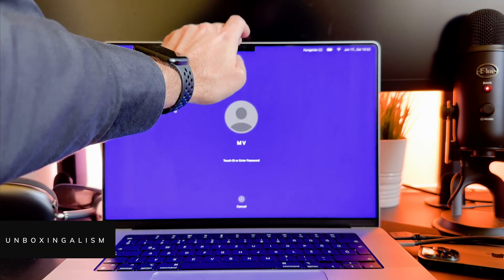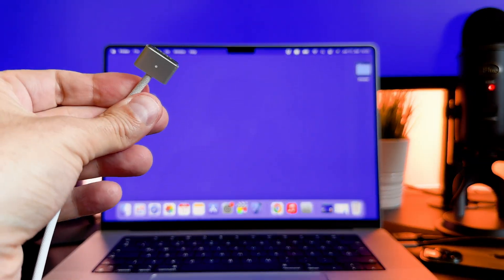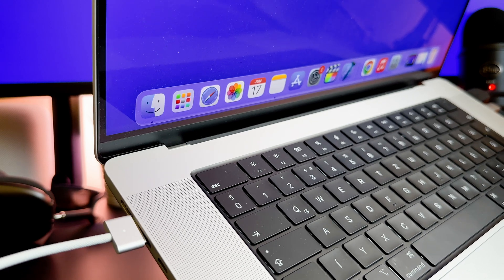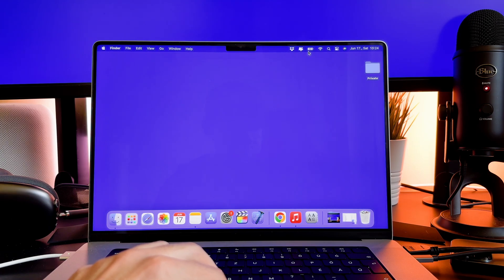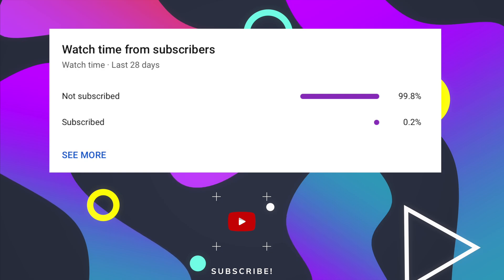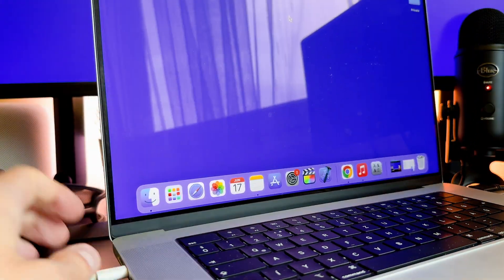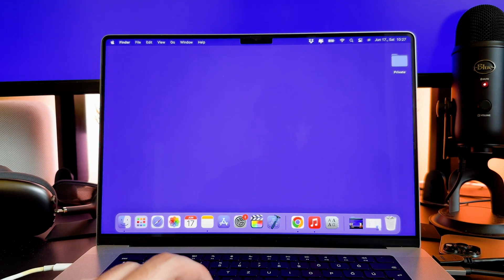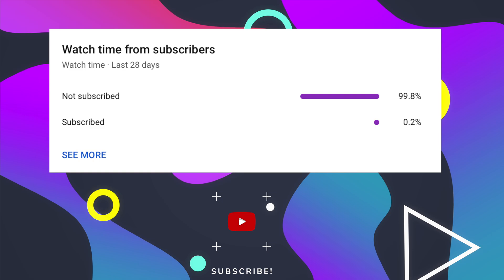How To Charge Macbook Pro M1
The How to Connect AirPods Pro to Macbook Pro M1 M2 video finally arrived to the channel!

00:00 - Intro
00:13 - How to connect
01:21 - Bonus tip
01:38 - If you have issues

I hope you will enjoy this how to charge macbook pro m1 video, and I hope you will learn something new.